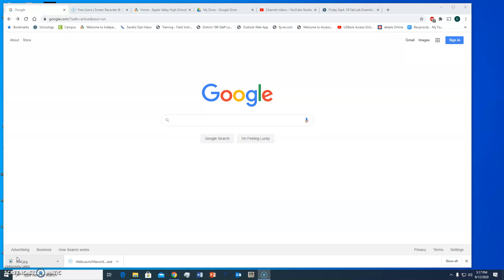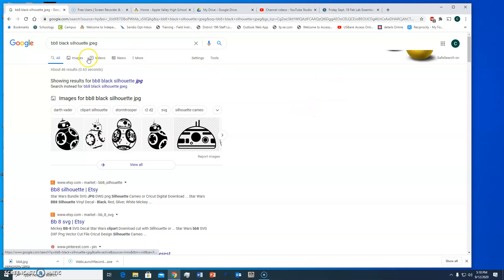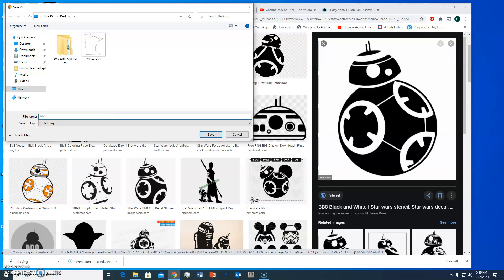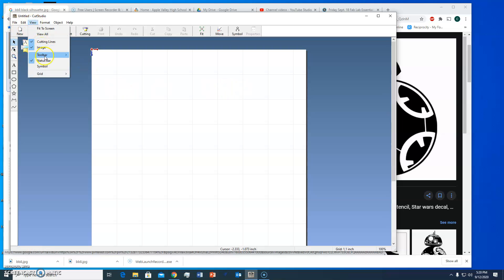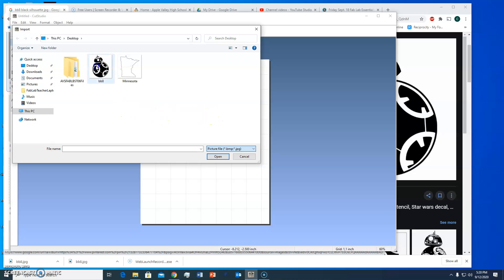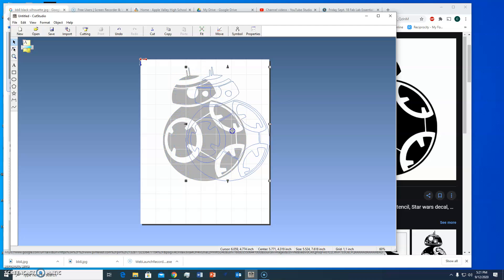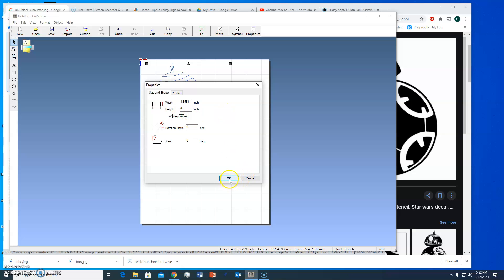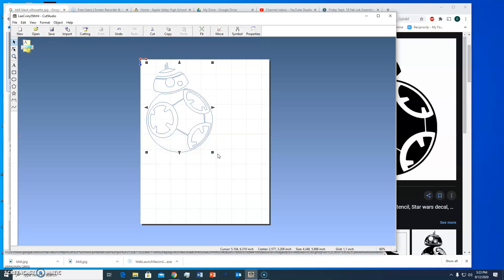*Cut Studio Designing for Roland Vinyl Cutter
This is a video to show how to set up an image for cutting on a Roland Vinyl Cutter.